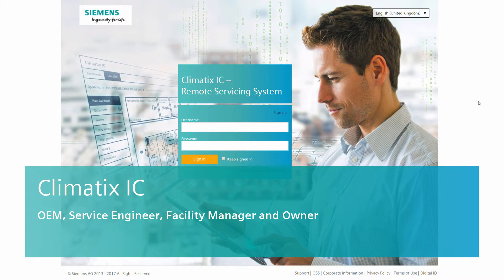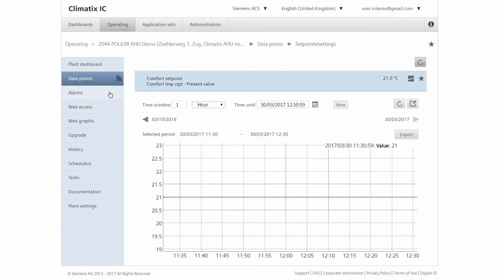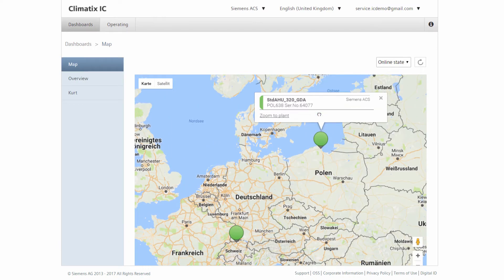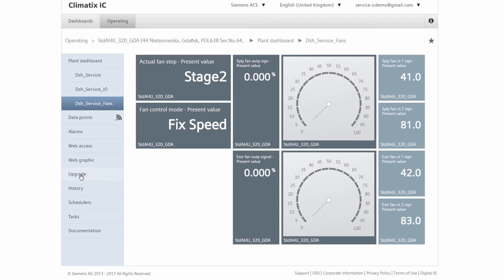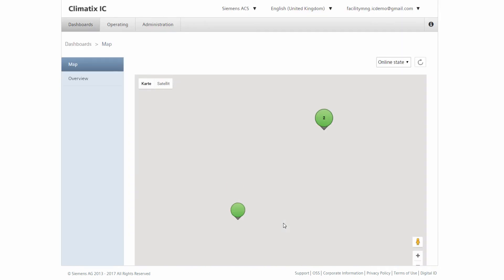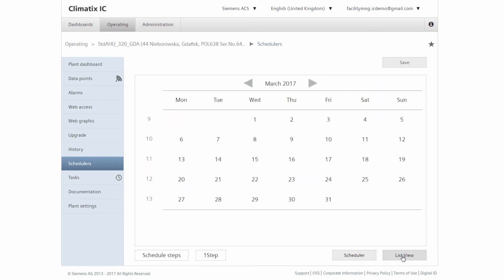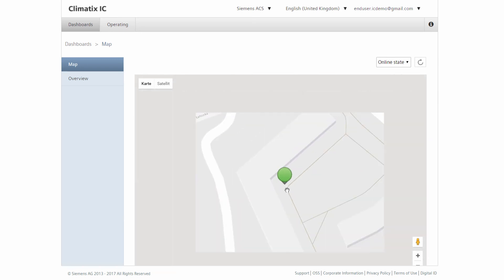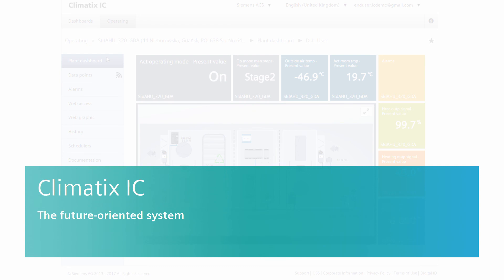Climatix IC – Remote Servicing System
Climatix IC is a web-based remote servicing system which allows analysis and maintenance any time anywhere. All important process data are gathered continuously and saved automatically to a central or local storage. The data allow a decisive lead regarding know-how – ideal for sustainable business. Seeing what really matters!